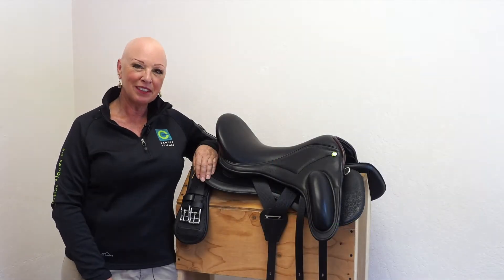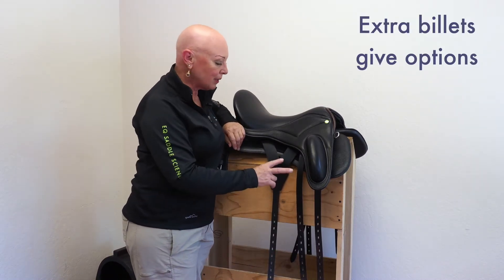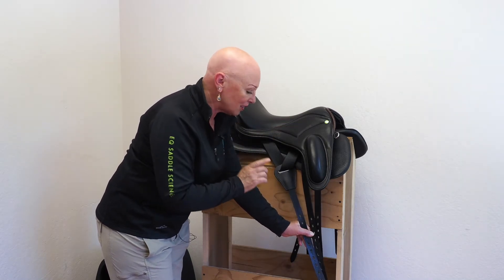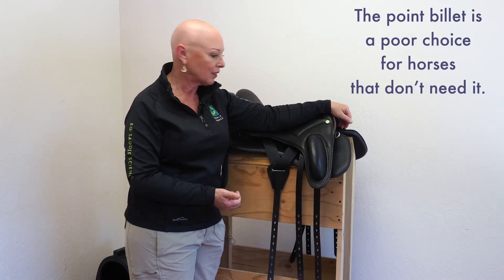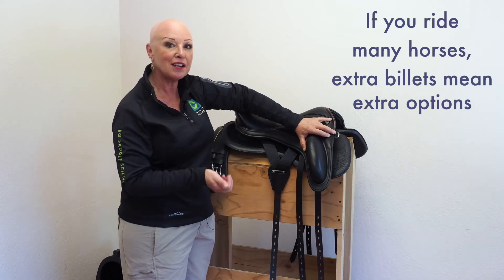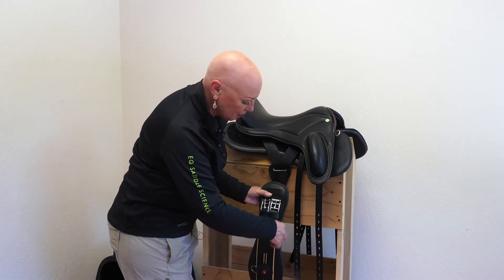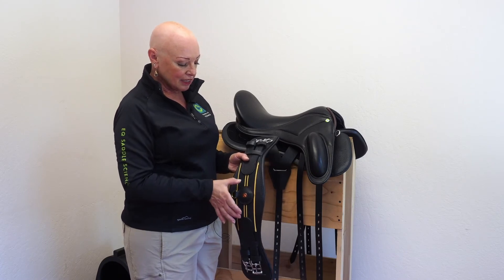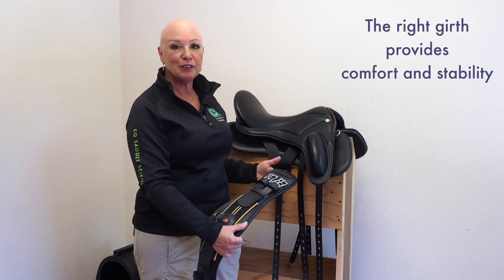EQ Billets & Girth Selection For Optimal Fit (The Science Behind The Saddle Series)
In this episode of "The Science Behind the Saddle" series, we explore how to use EQ billets and girth to optimize comfort and fit for your horse.   Our founder Carmi Weininger shares the important elements to consider for billet selection and girth design.